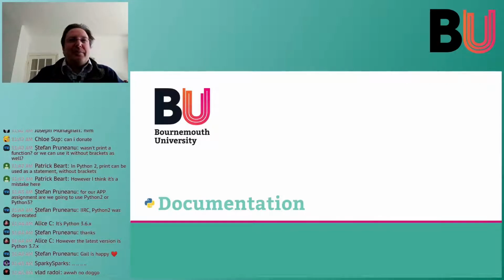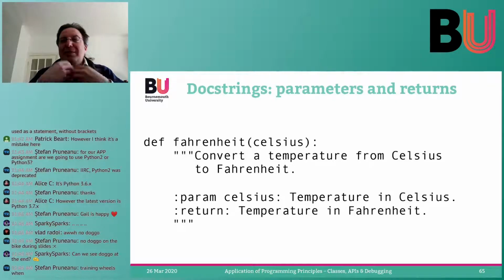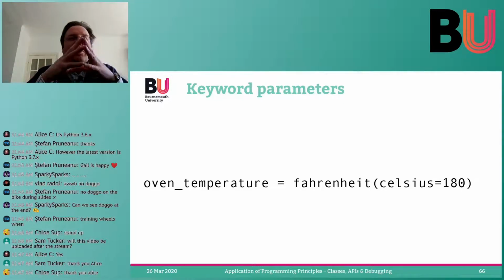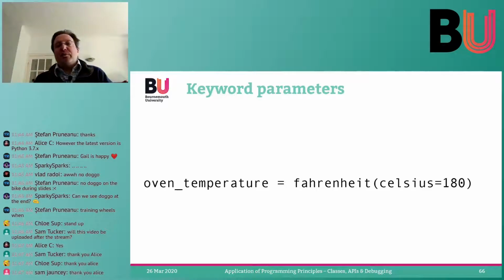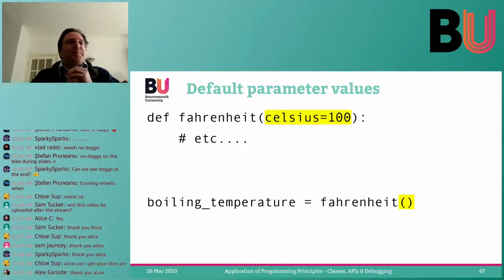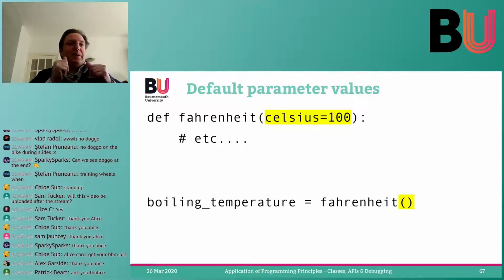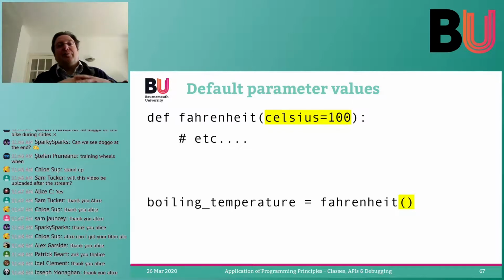APP L7 (Part 4) – Documenting Python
More details on how to document your Python code